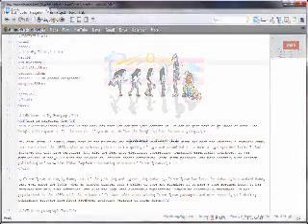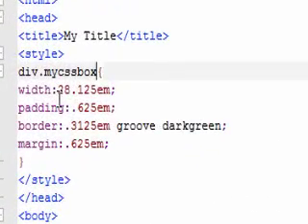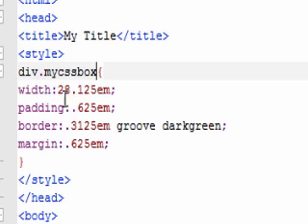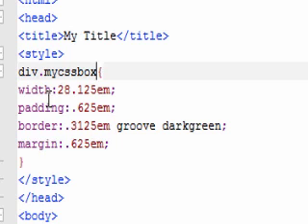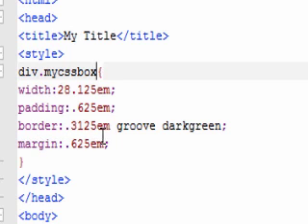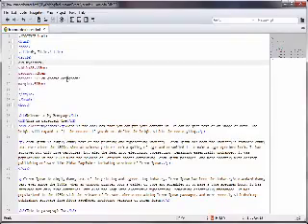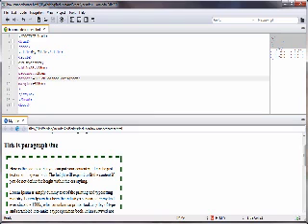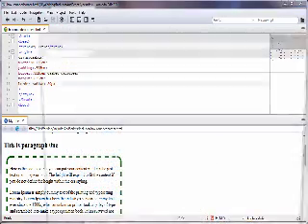Mastering CSS Basics Rounded Box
Eighteenth  video in the Mastering CSS Basics from homebasedbizplans.com